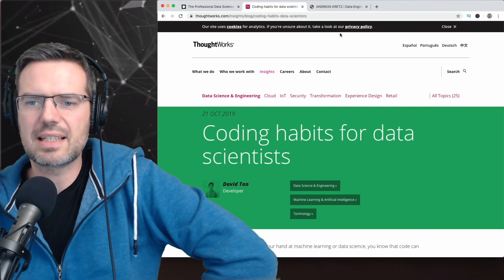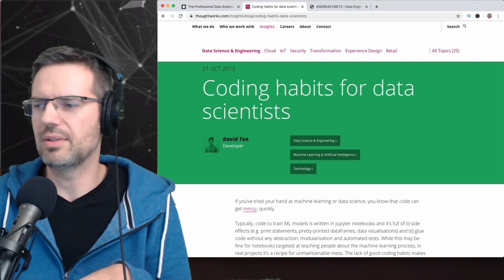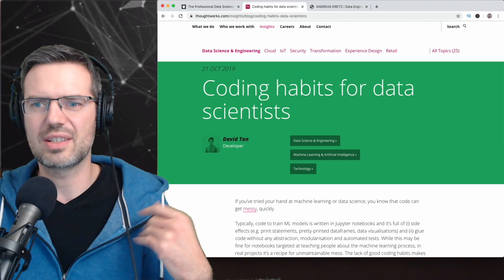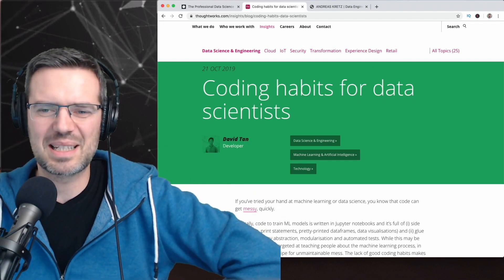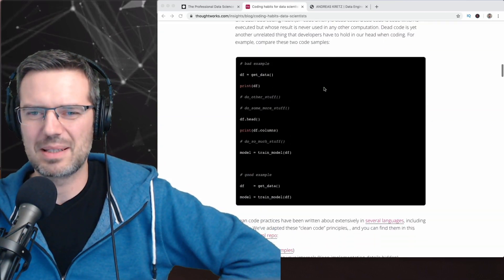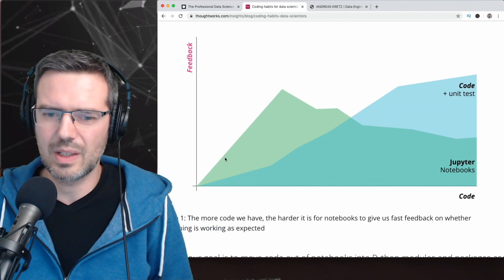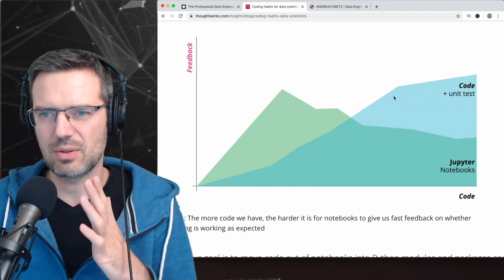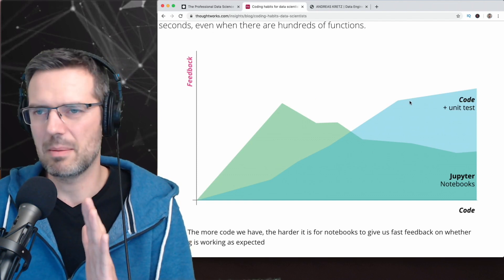Are Unit Tests Useful for Machine Learning and Data Engineering?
Unit tests are very valuable in software engineering. But, do they make sense for Machine Learning and Data Engineering? In this short video I discuss this topic.